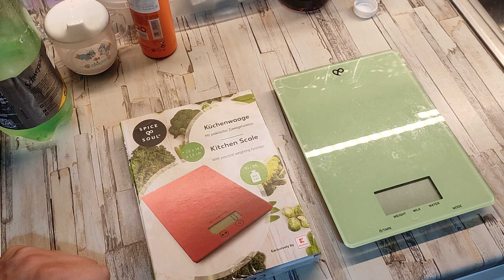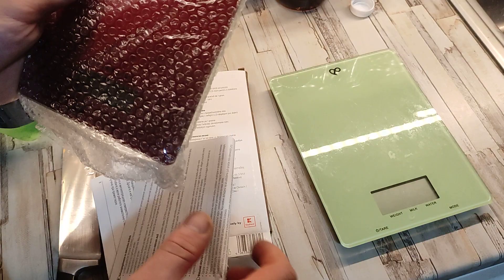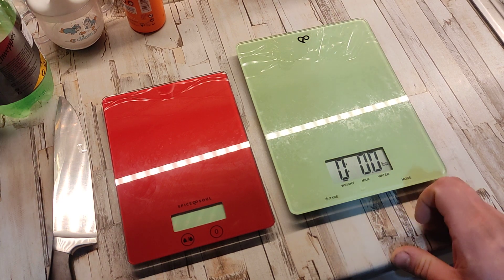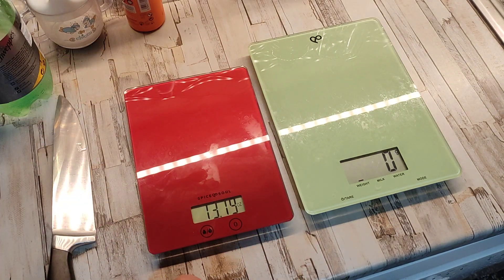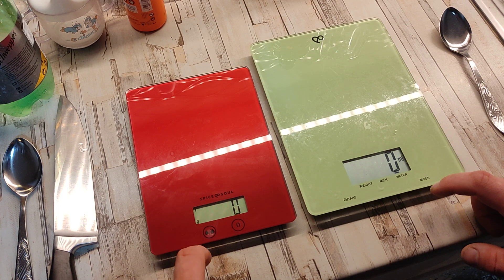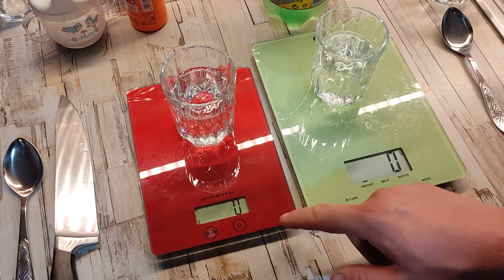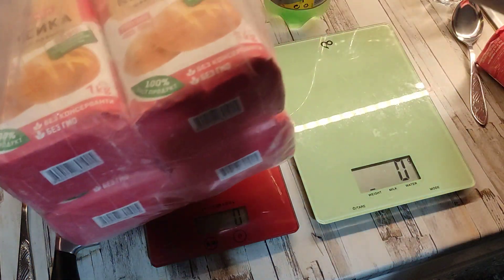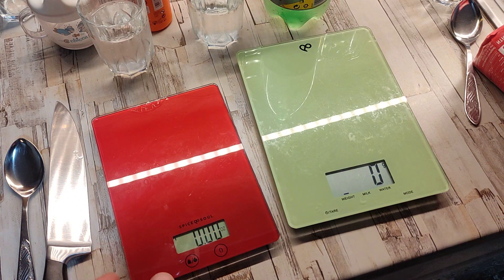Kitchen scale by Kaufland / Spice and soul